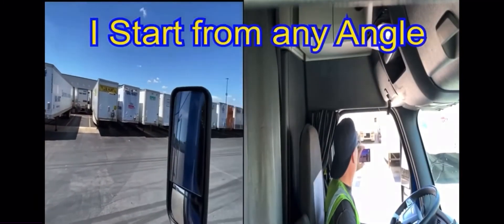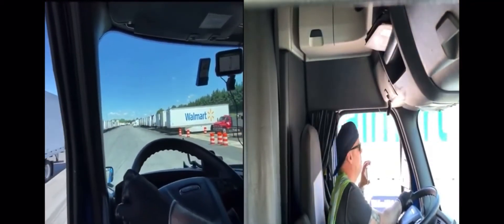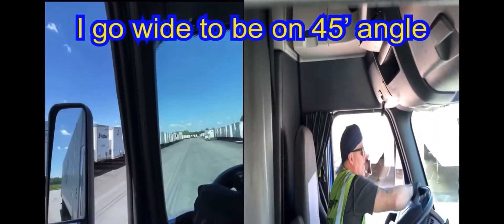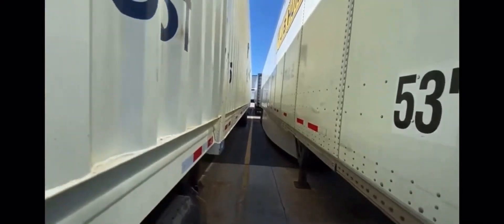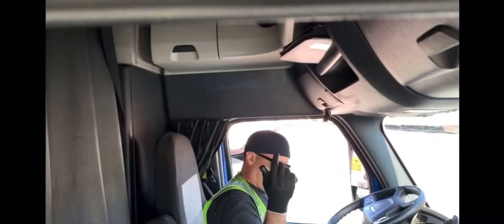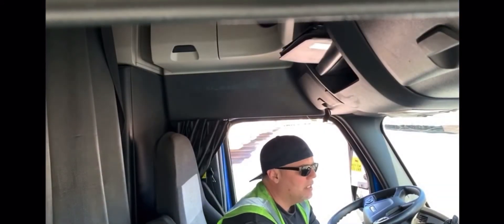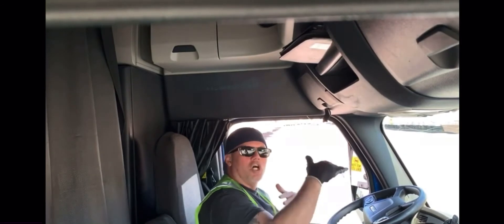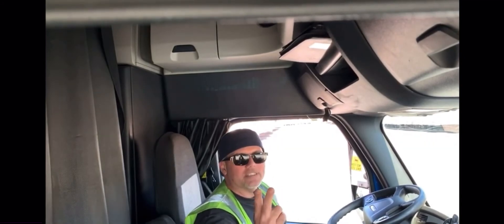CR ENGLAND. EASIEST WAY TO BACK UP A TRAILER FROM ANY ANGLE 💪🏼🚛💨💨Video Don’t Work for Swift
Easiest way to back up a 53ft TRAILER.

I encourage everyone to check out more Pro tip Vídeos below

@ Joeydrones_